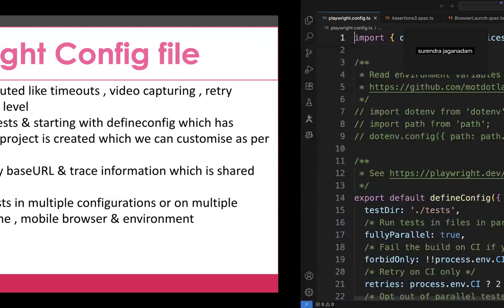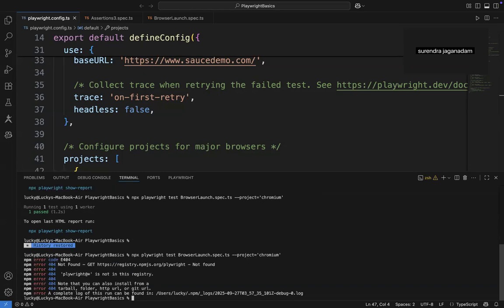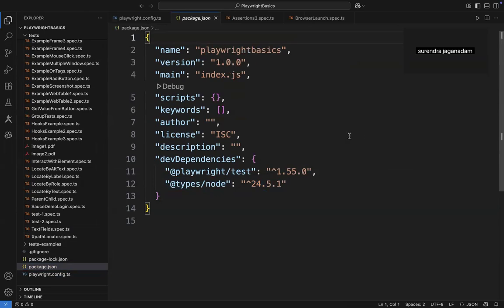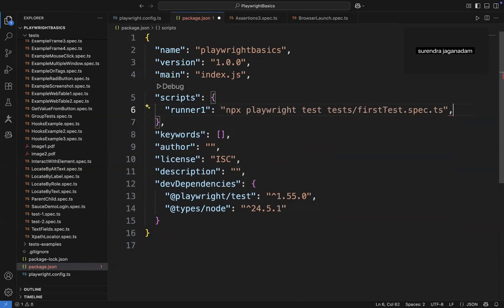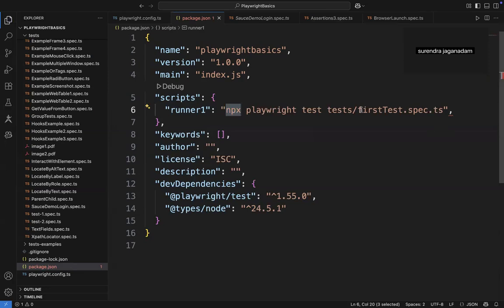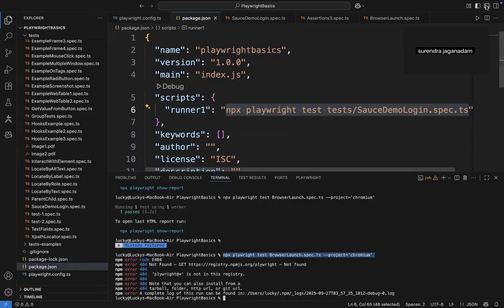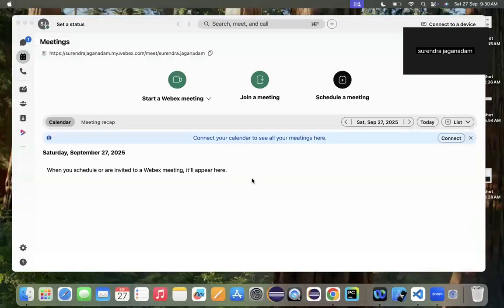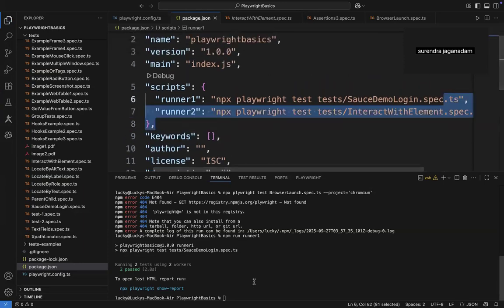Playwright Config Explained (Reporters, HTML Report, JSON Report)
In this Playwright tutorial, you will learn how to configure Playwright reporters in playwright.config.ts.\n\nTopics Covered:\n- HTML report\n- JSON report\n- Reporter configuration\n\n📌 My Udemy Automation Courses:\n

playwright reporters, playwright html report, playwright json report, playwright config part 4, playwright report generation, automation testing reporting, playwright typescript